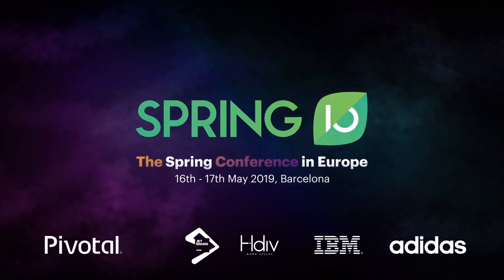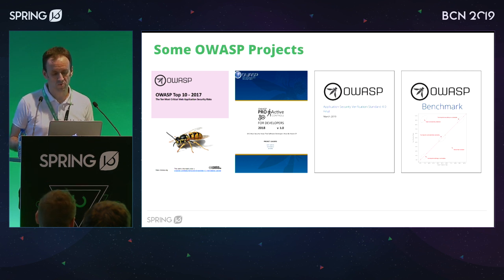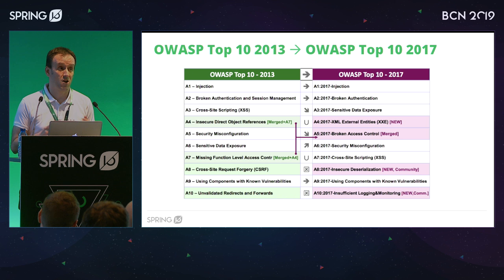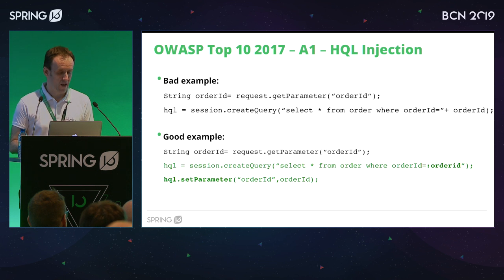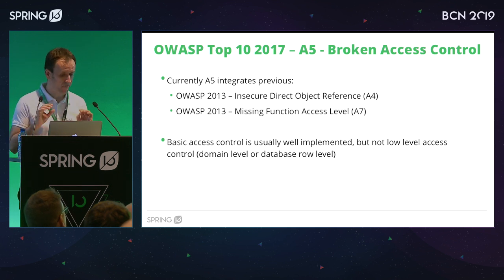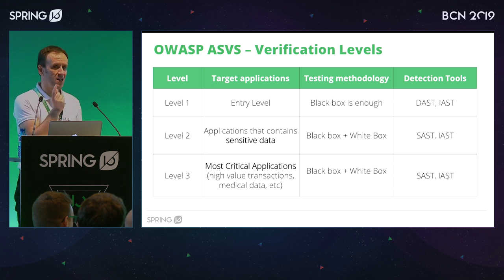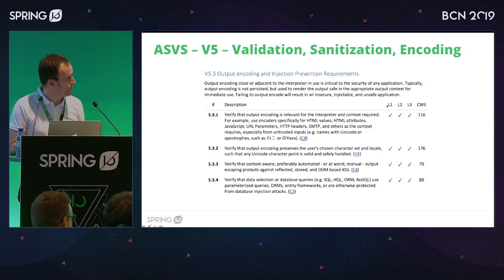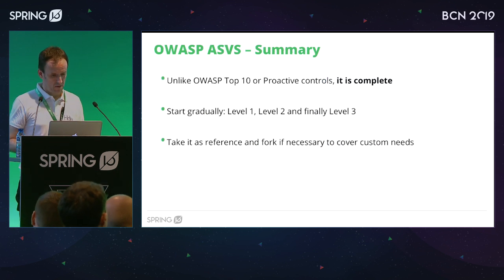From OWASP top 10 to Secure Applications by Roberto Velasco @ Spring I/O 2019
Many people focus their attention solving OWASP top 10 risks, but unfortunately they only represent a part of existing application security issues. In consequence it’s necessary to have a global knowledge of existing risks going beyond the OWASP top ten. This talk review the recently published OWASP top 10 2017 and other OWASP standards such as OWASP Application Security Verification standard (ASVS) that completes the partial view of the OWASP top 10 offering a more advanced vision of the security providing a lis of requirements for secure development.

During the talk we will show practical examples of how to address existing risk, using manual or programmatic solutions within Spring Applications, as well as security providers solutions such as Application Security Testing (AST), Web Application Firewalls (WAF) and Runtime Application Self protection (RASP).